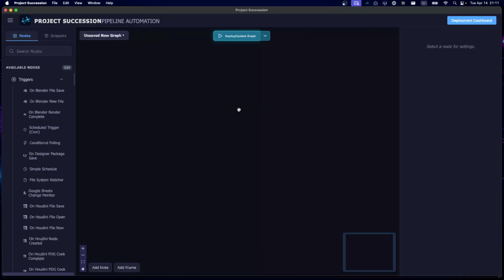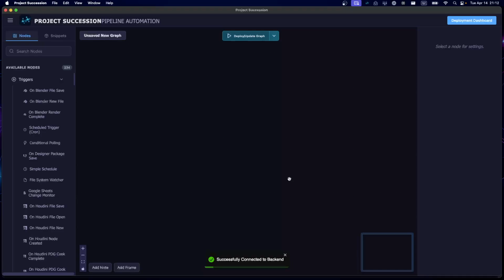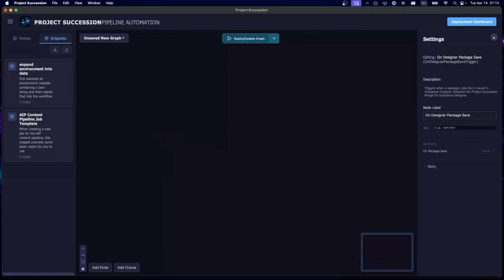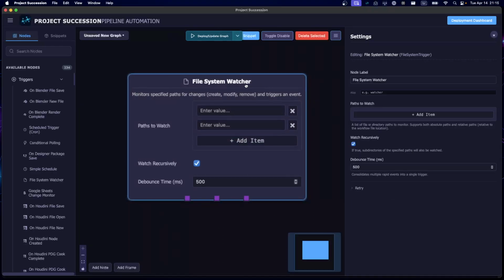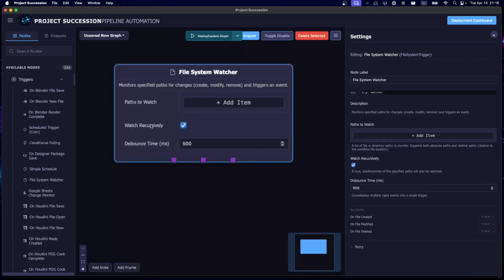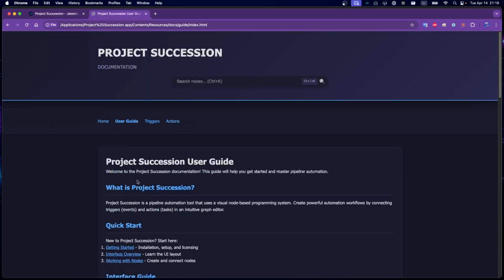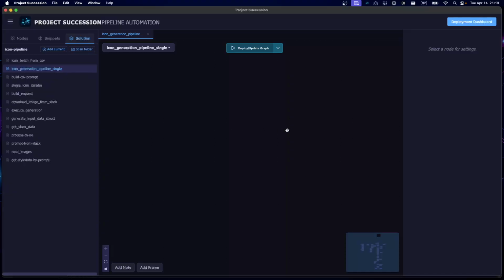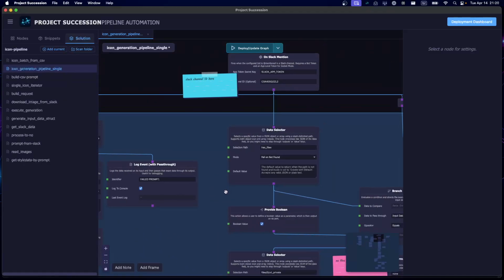Project Succession - The User Interface